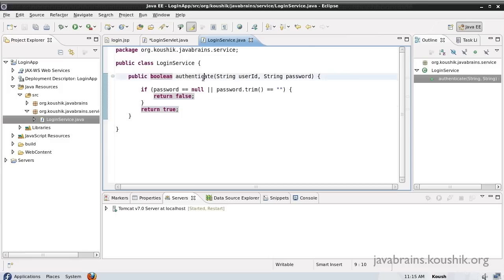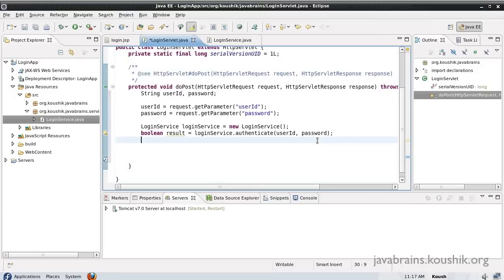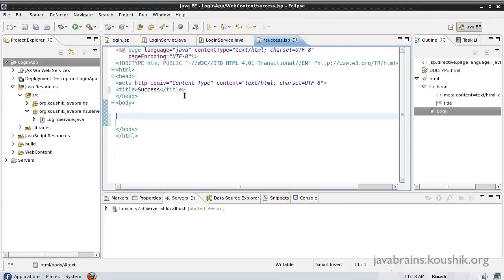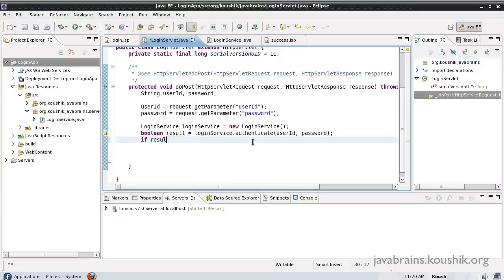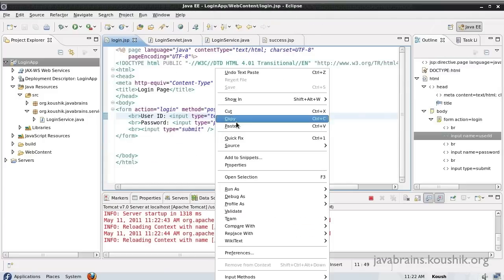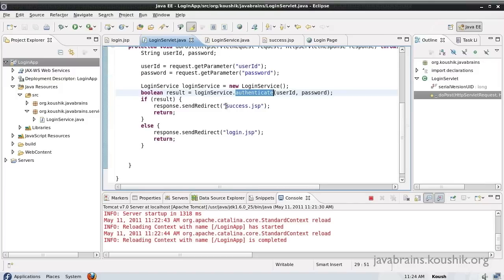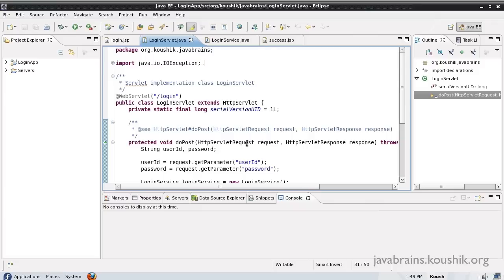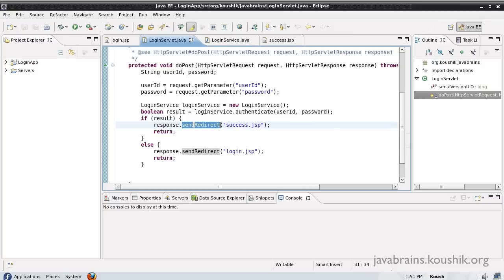JSPs and Servlets Tutorial 16 Part 2- Writing an MVC Application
Calling a Business Service method from the controller.